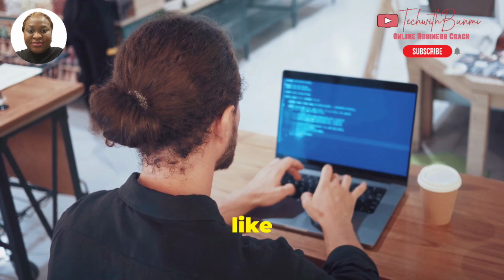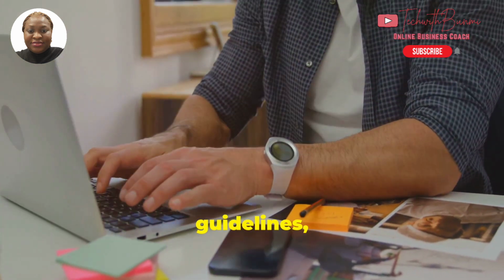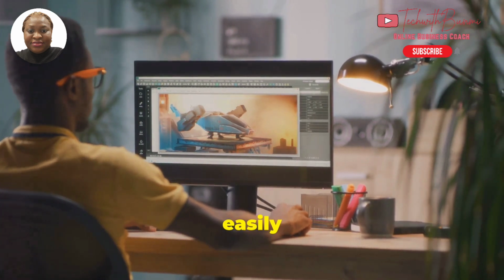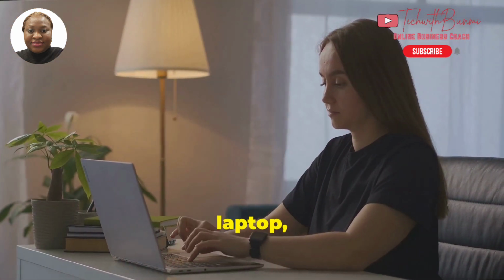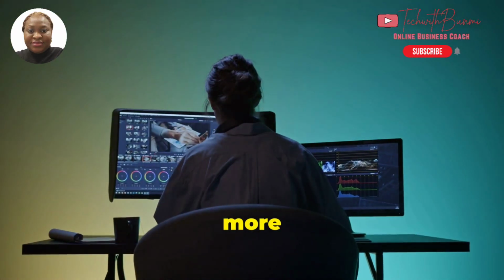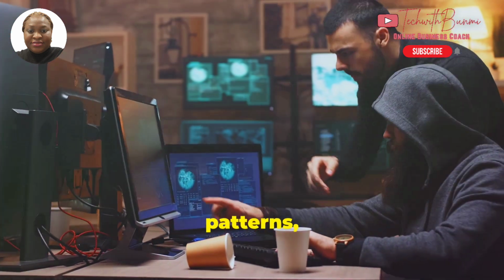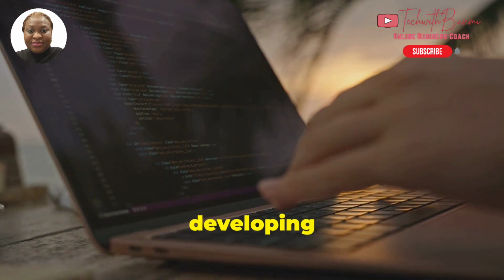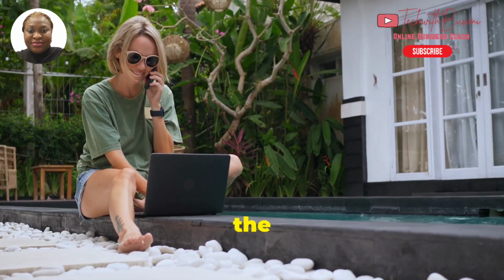Top 7 High Paying Freelance Skills to Learn in 2024!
Unlock the secrets to a thriving freelance career in 2024 with our latest video! Discover why freelancing is skyrocketing in popularity and explore the flexibility and lucrative potential it offers. We're ranking the top seven high-paying freelance skills, from web development to mobile app creation and diving deep into each one. Learn about essential coding languages, graphic design tools, digital marketing strategies, compelling copywriting techniques, video editing essentials, data analysis methodologies, and more. Whether you're just starting out or looking to hone your skills, this video has something for everyone.